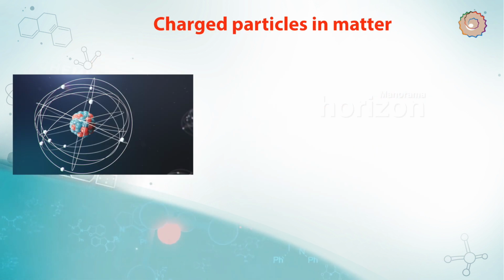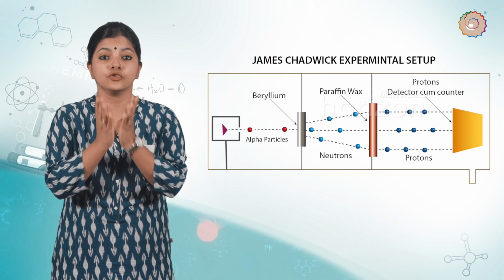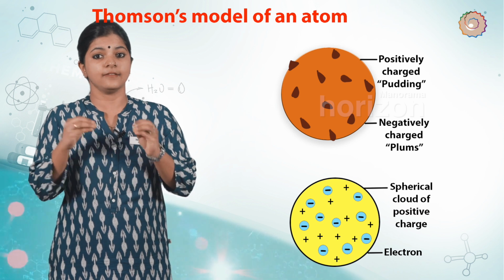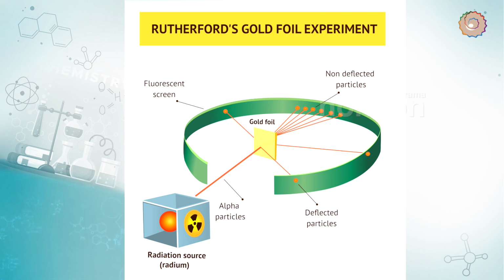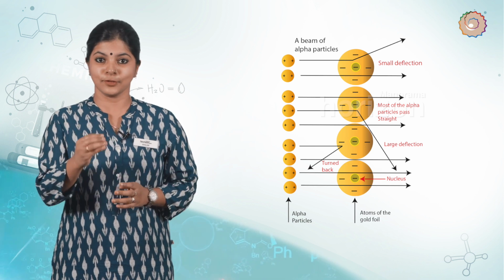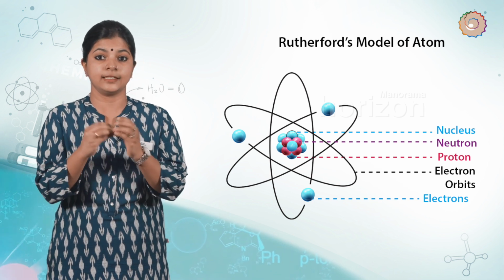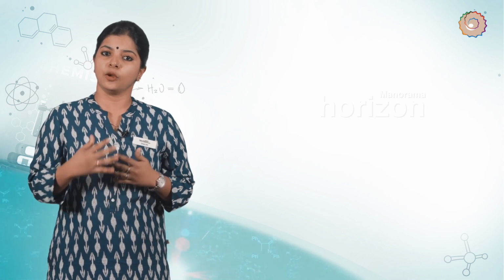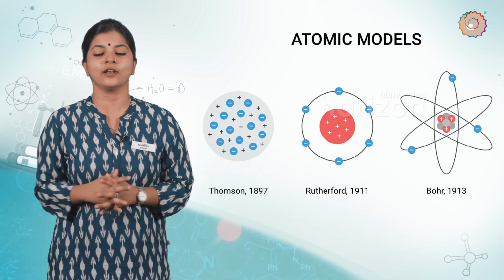Structure of an Atom | Class 9 Science | Manorama Horizon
What is an atom made of? 🤔
In this Class 9 Science video, explore the fascinating world inside the atom — its subatomic particles (electrons, protons, and neutrons) — and understand how scientists discovered the structure of an atom through key experiments and models.

Learn about the Thomson, Rutherford, and Bohr models, and discover how they helped shape our understanding of modern atomic theory. Perfect for students studying the Structure of the Atom chapter in Class 9.

🎯 What You’ll Learn:
✅ Thomson’s model of an atom (Plum Pudding Model)
✅ Rutherford’s α-particle scattering experiment
✅ Bohr’s model of the atom
✅ Structure of atoms in terms of shells and energy levels

Students revising Structure of the Atom chapter

Teachers explaining atomic models and experiments

🎥 Writing Chemical Formulae

🎥 Atoms and Molecules – Full Chapter Revision